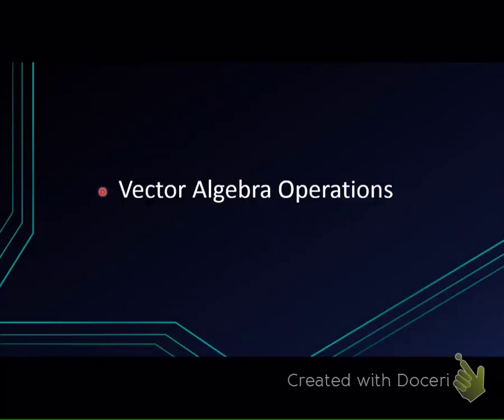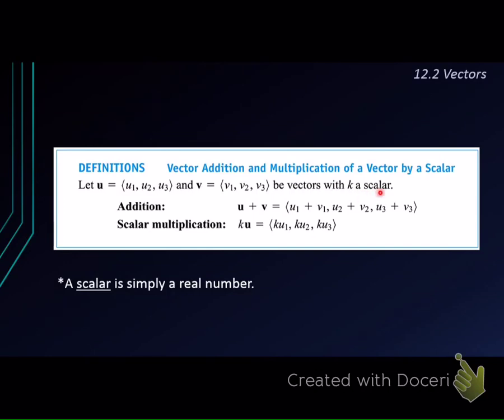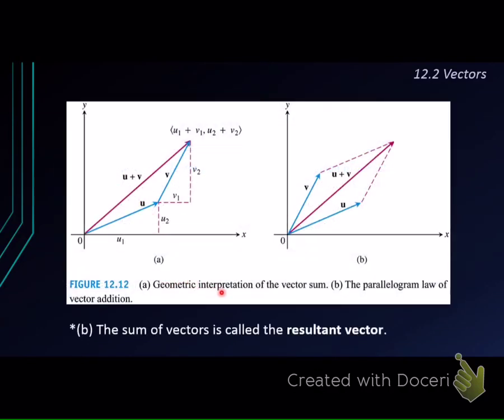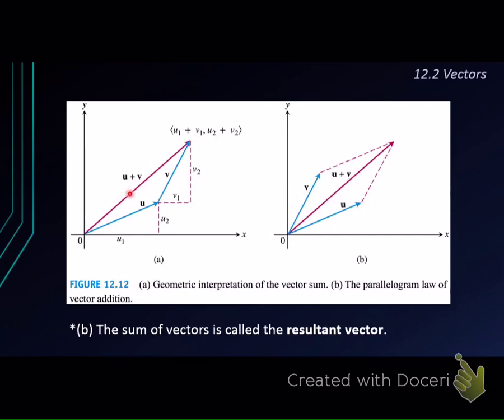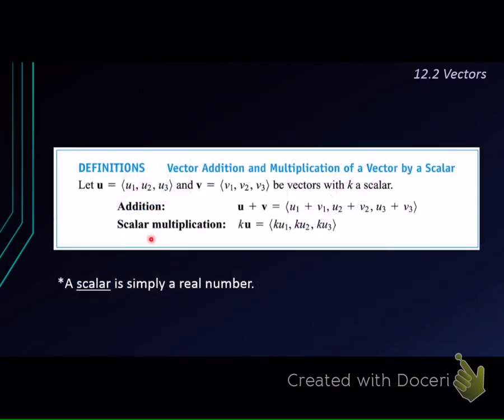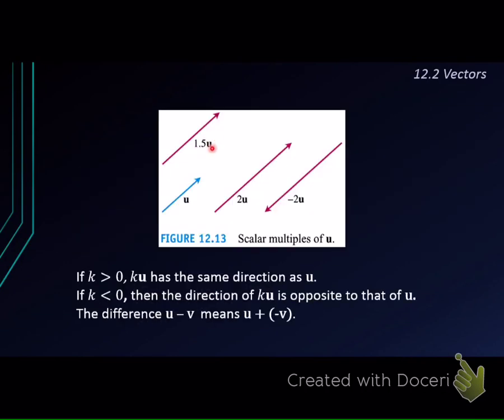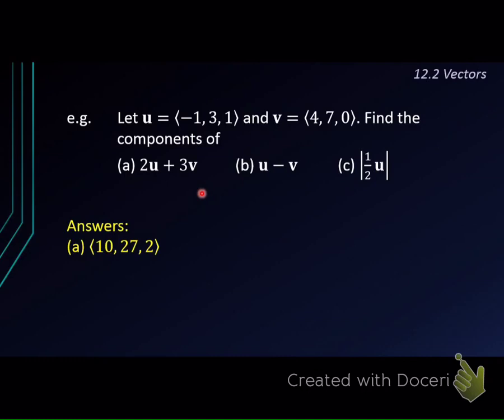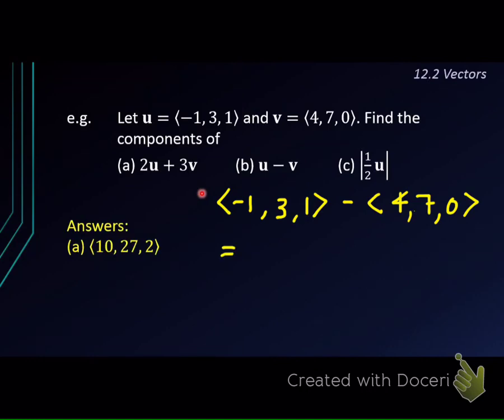Vector Algebra Operations (1)